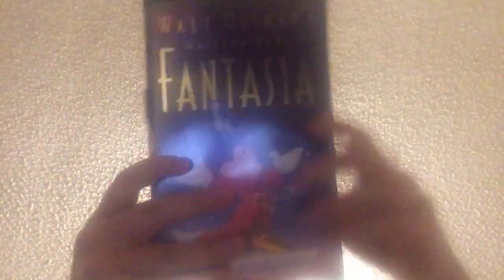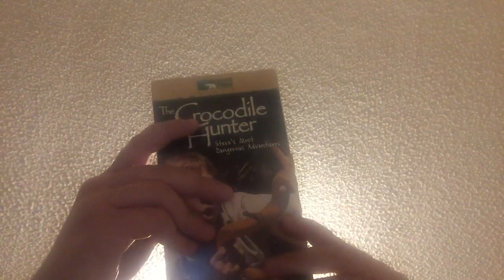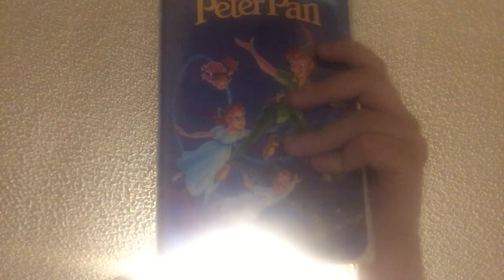VHS Show Epi #28 2020 Edition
I said 27 I meant 28 (sorry YET again I misspoke).